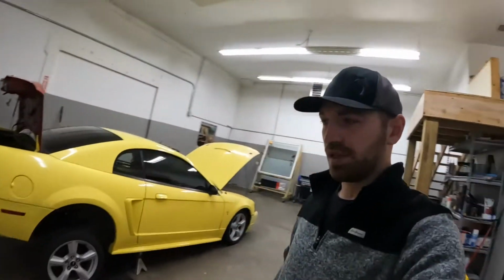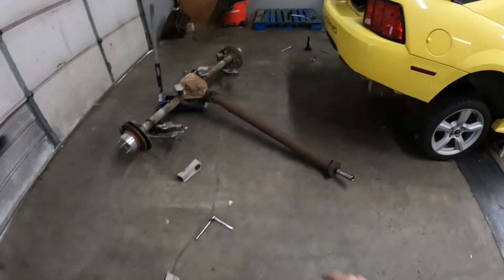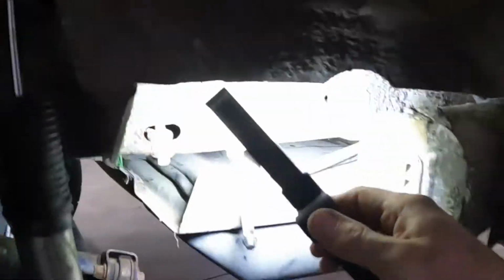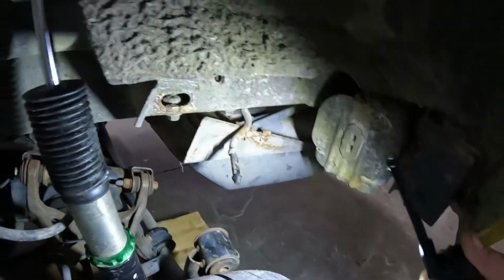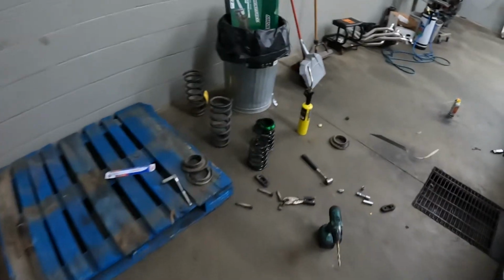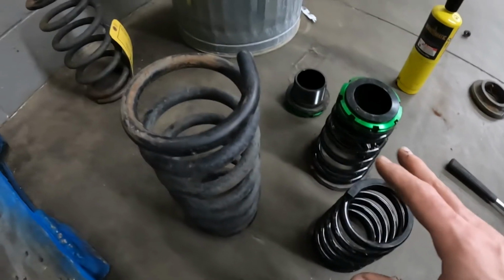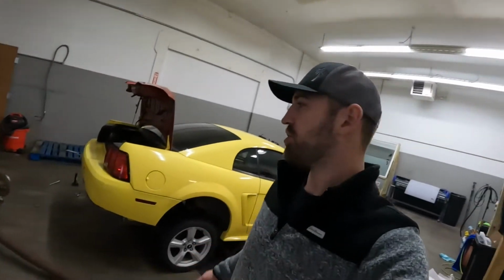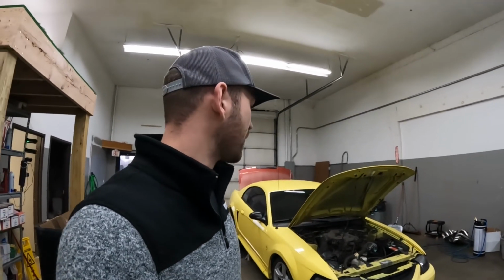Swapping a Cobra IRS Into my V6 Mustang